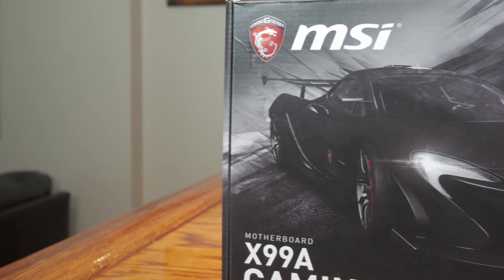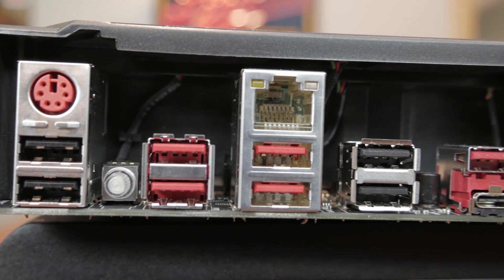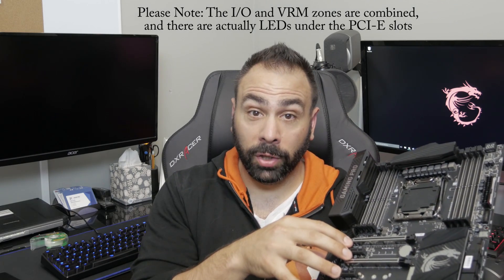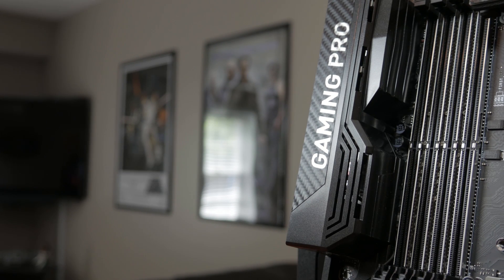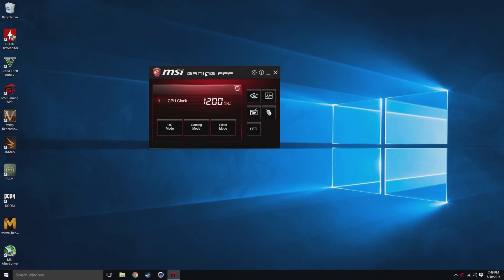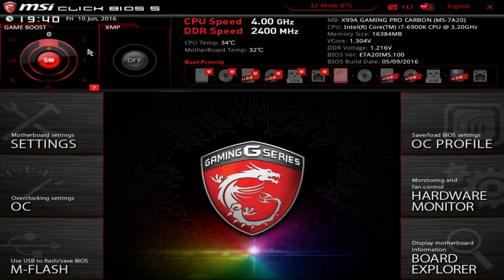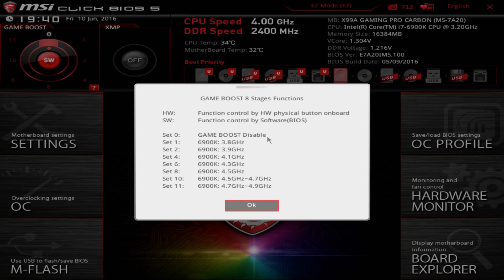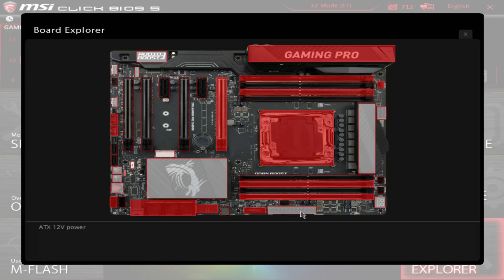MSI X99A Gaming Pro Carbon Review - Broadwell Done Right!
Join me as I take an in-depth look at MSI's newest X99 motherboard including bios and overclocking features.  With features like full RGB lighting and M.2 support, this the board for you?